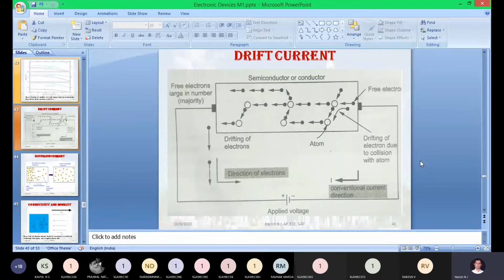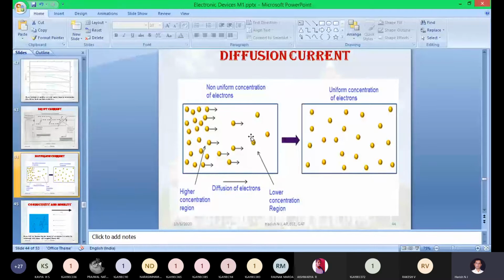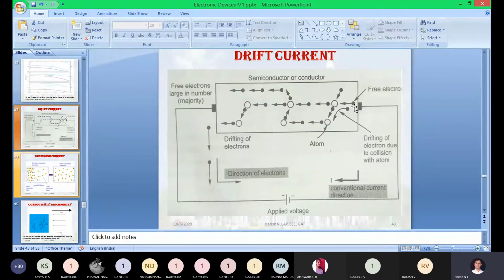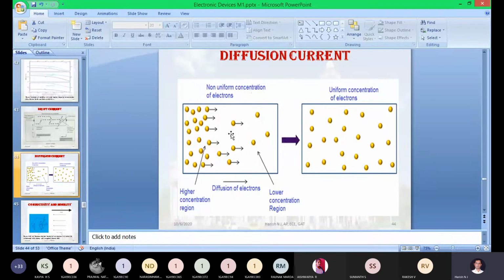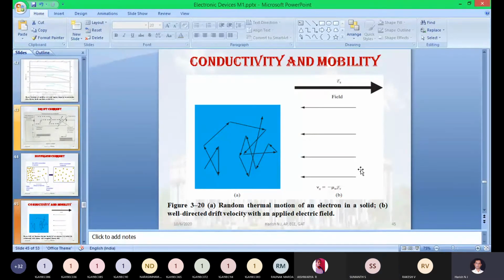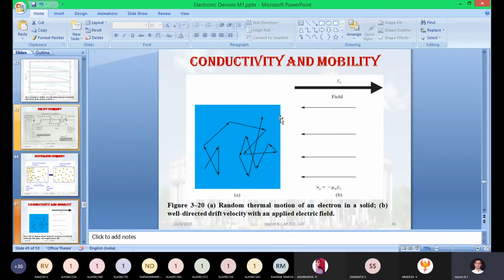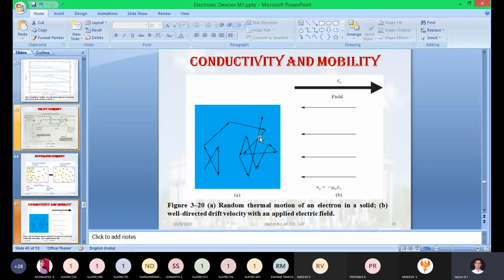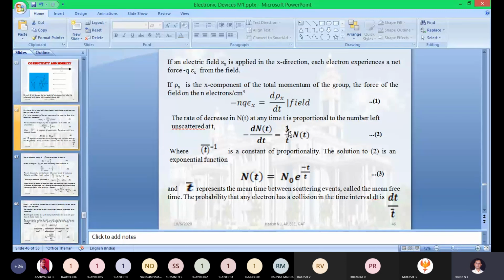ED_Day 17 06 10 2020